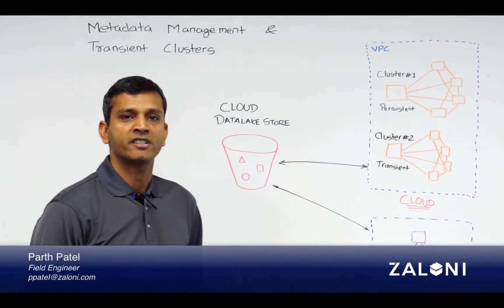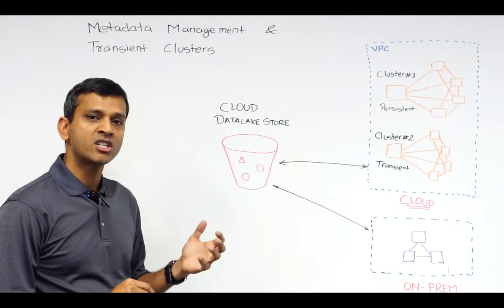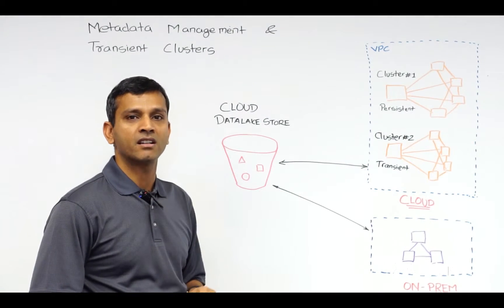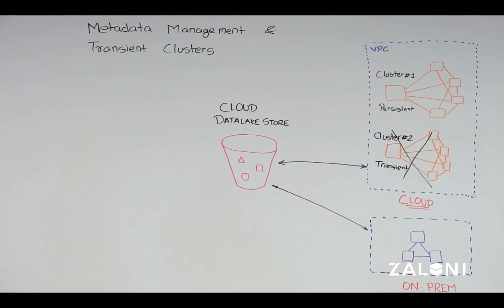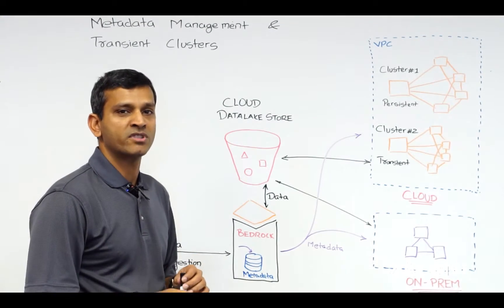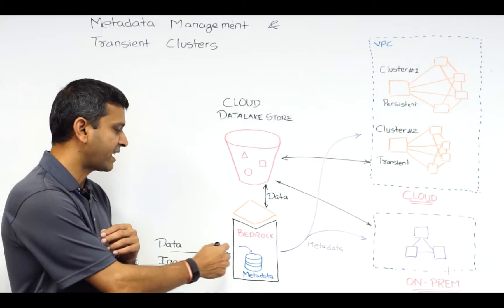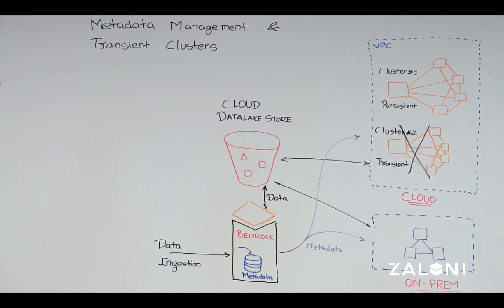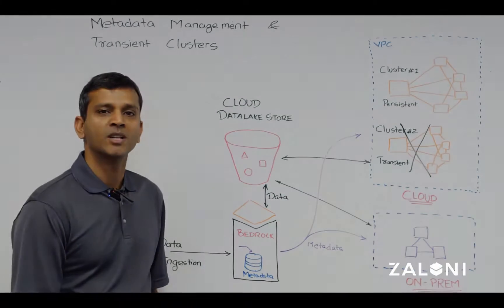Zaloni Zip: Metadata Management and Transient Clusters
In this Zaloni Zip, Field Engineer Parth Patel discusses how enterprises can leverage transient clusters for cost-savings while maintaining their metadata.